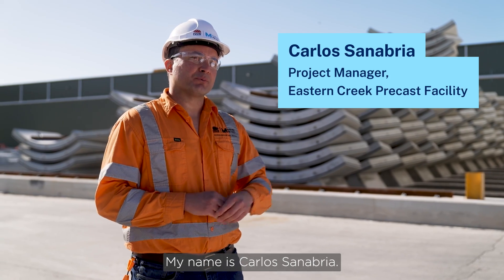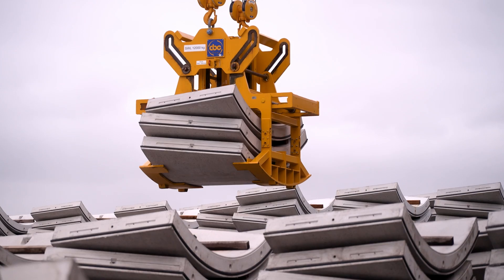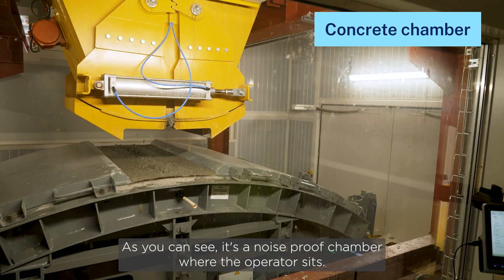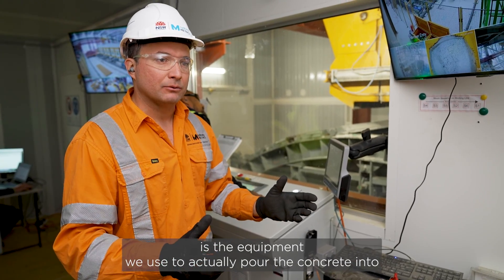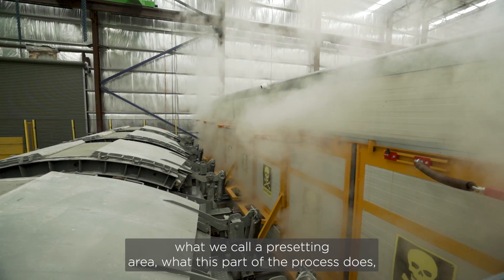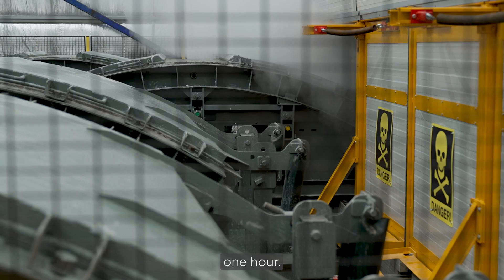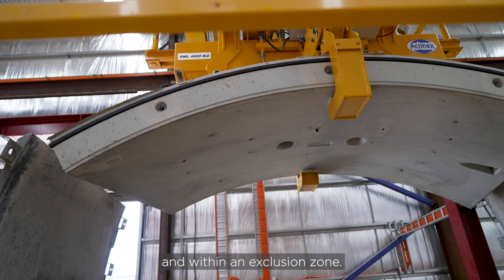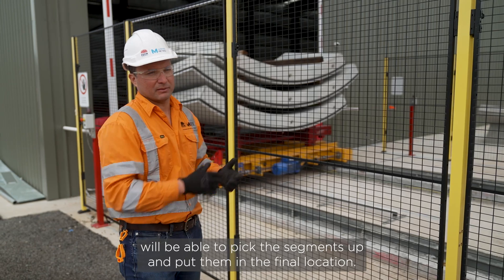Sydney Metro: The making of Sydney Metro West’s precast tunnelling segments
Behind the scenes: The making of Sydney Metro West’s precast tunnelling segments

A total of 150,000 precast segments will be pieced together to line the walls of the 24-kilometre Sydney Metro West twin tunnels. Watch this video to find out how each segment is made inside our purpose-built facility in Sydney’s Eastern Creek.